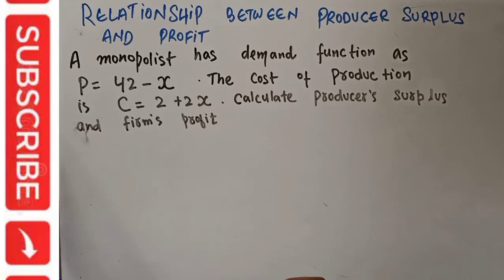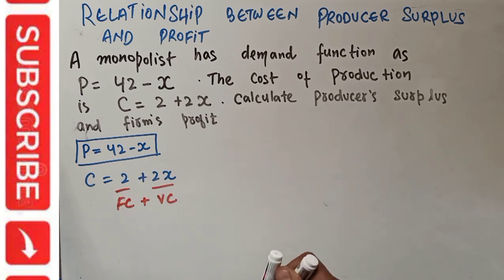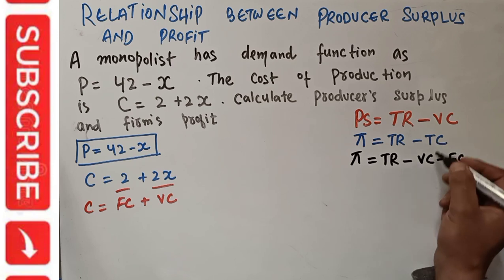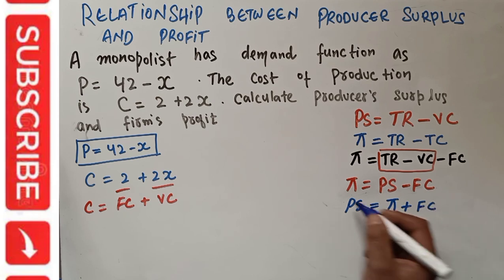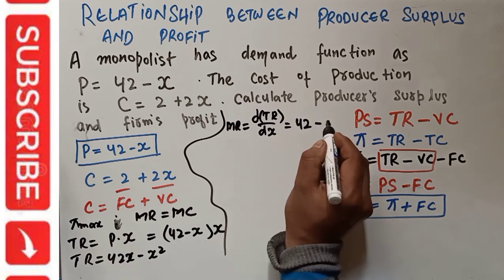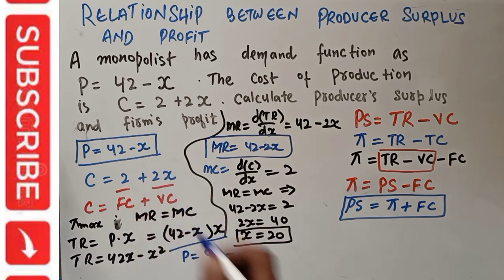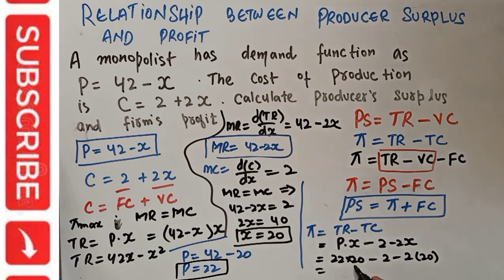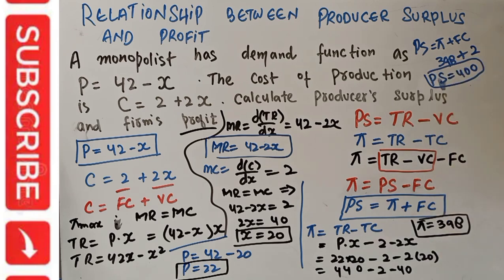relationship between producer surplus and profit